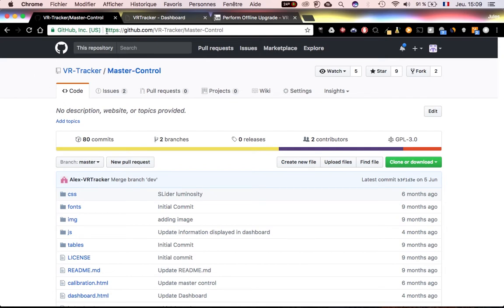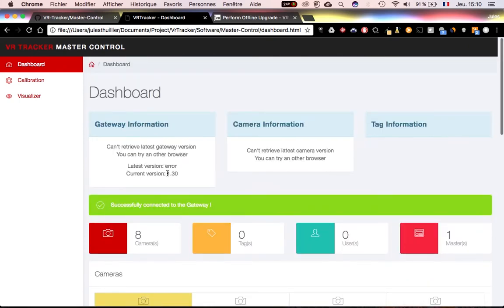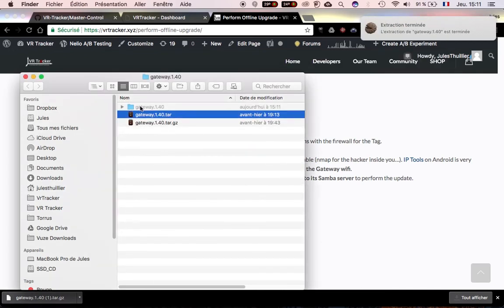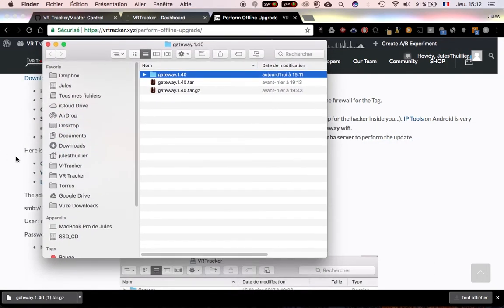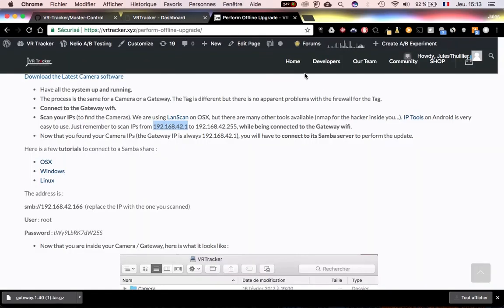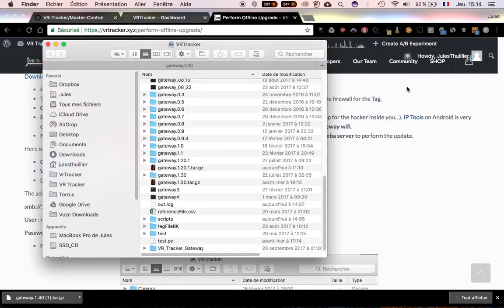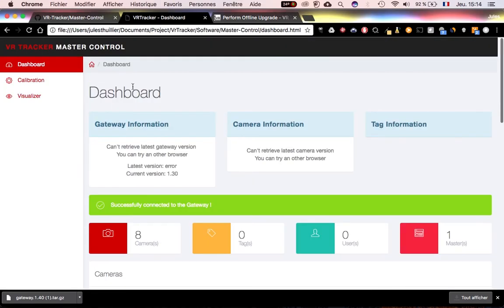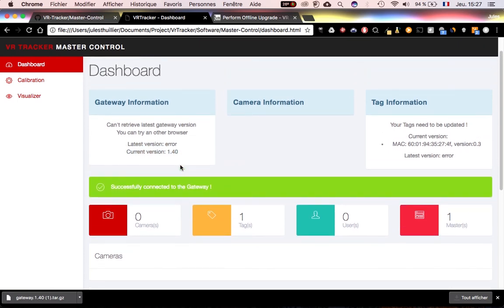VR Tracker : Perform offline upgrade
This video show how to perform an offline upgrade, especially for Gateway 1.30 and Camera 1.2.3 if they are not updating automatically from internet.